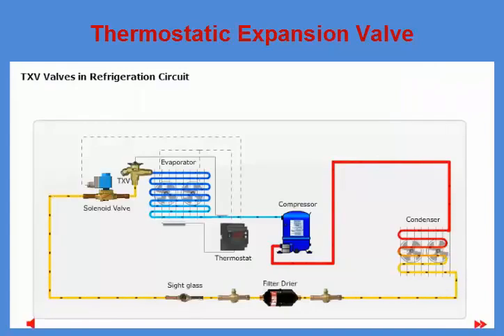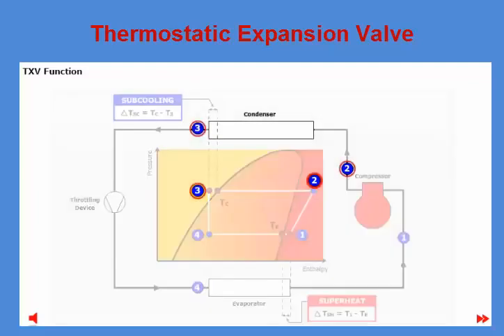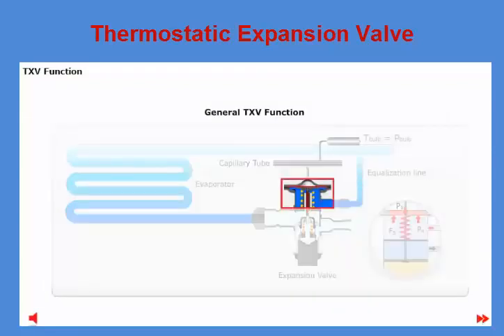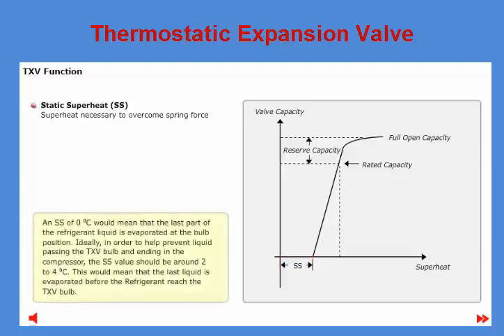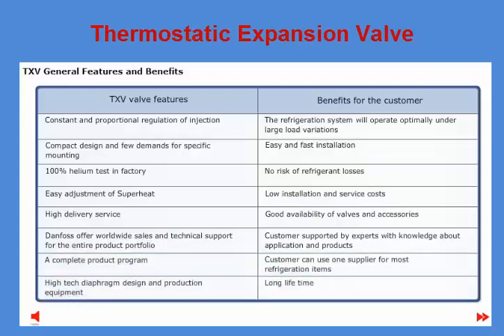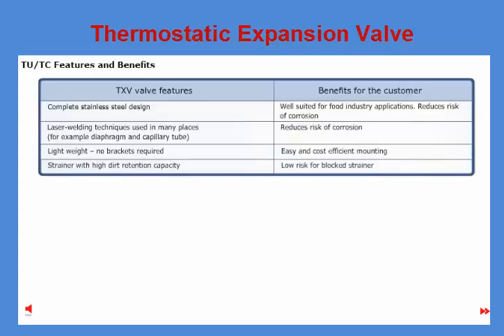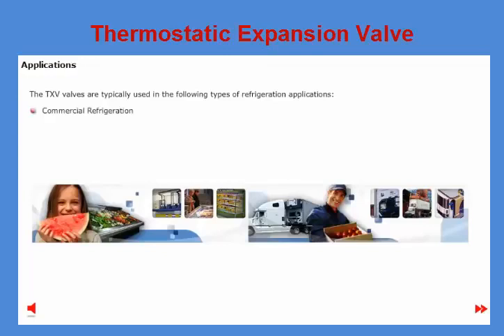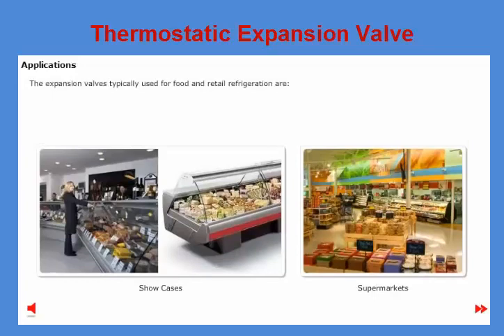Refrigeration Expansion Valve Theory|| LEARN AND GROW | GAS TANKER VESSEL EDUCATION